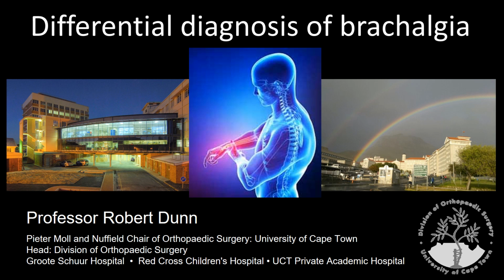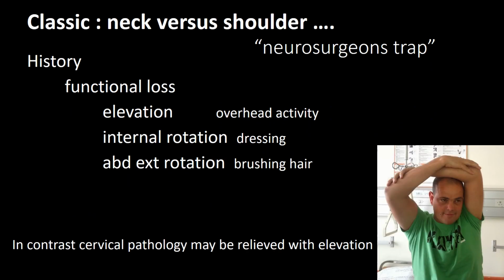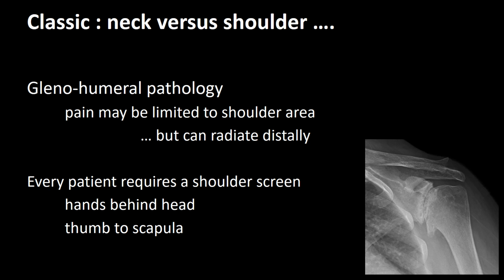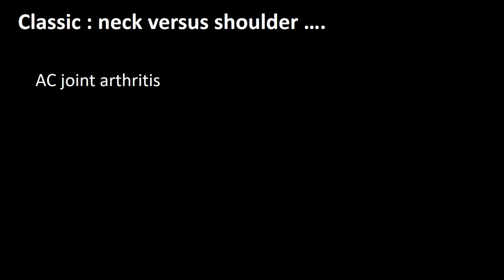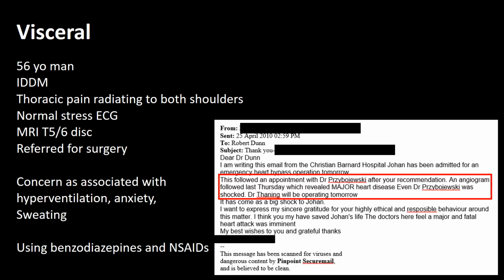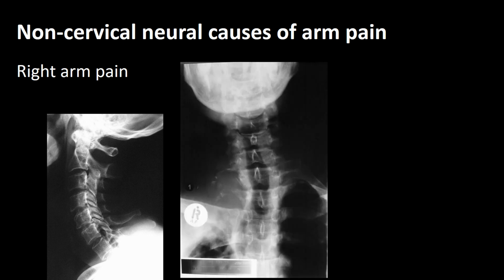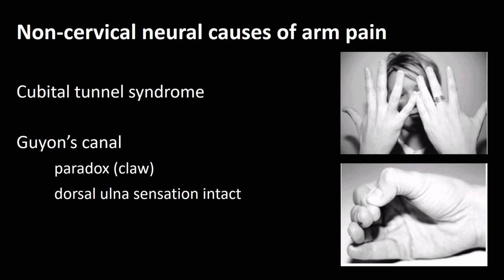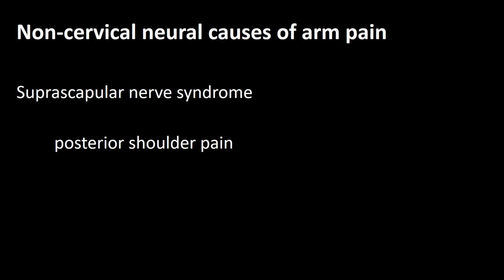Prof Robert Dunn- Differential diagnosis of brachalgia